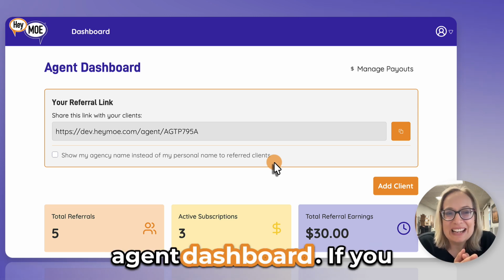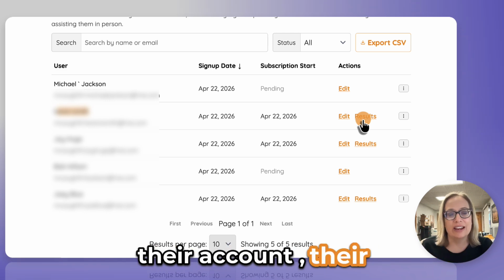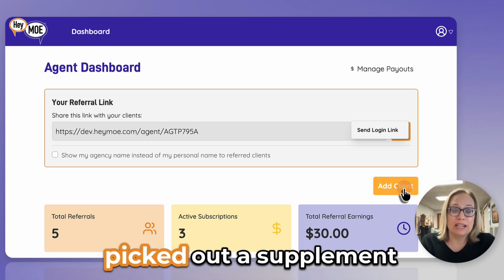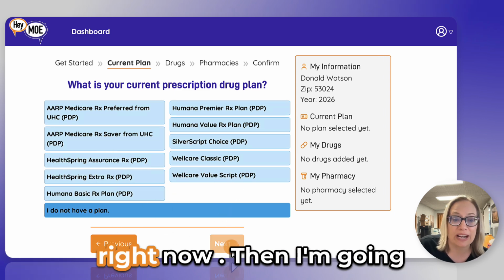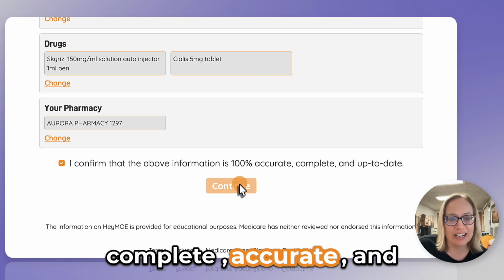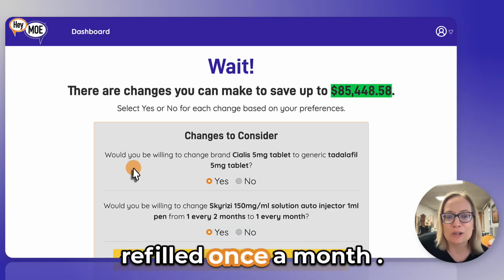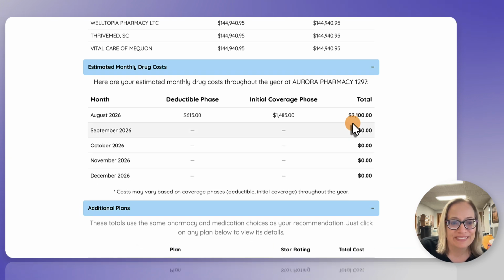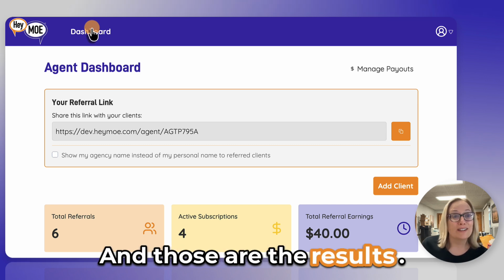HeyMOE Agent Dashboard Walkthrough: Track Referrals, Manage Clients, and Run a Full Enrollment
HeyMOE = Hey, Medicare Open Enrollment. In this full walkthrough of the agent dashboard, HeyMOE co-founder Melinda Caughill shows you exactly how to use HeyMOE with your clients, from your referral link to running a complete Part D comparison.

You'll see:

How to track client sign-ups and referrals on your dashboard
How client account access works (and why it stays in your client's control)
How to help a client who's locked out of their account
How to manually add a client for an initial enrollment
Entering medications, pharmacy, and plan details on a client's behalf
A full walkthrough of the results and savings recommendations
How to review and print a clean results PDF for your client

Have questions about becoming a HeyMOE agent or using the dashboard?

Timestamps:
0:00 What HeyMOE means and logging into the agent dashboard
0:39 Your default referral link
1:07 Tracking client sign-ups and referrals
1:38 Checking client status (pending vs. signed up)
2:05 How client account access works
2:22 Helping a client who's locked out
2:54 Sending a new login link
3:33 Manually adding a client
4:23 Entering client info and confirming eligibility
4:38 Selecting their current plan
5:21 Adding prescription medications
5:58 Choosing a pharmacy
6:19 Reviewing client info
6:26 Entering payment and the agent discount
6:46 The results page
7:20 The wait page and suggested savings
7:43 Reviewing suggested plan changes
8:46 Seeing the recommended plan
9:18 Coverage details and out-of-pocket costs
9:51 Comparing pharmacy pricing
10:39 Comparing other plan options
10:58 Checking details on other plans
11:29 Printing results for your client
11:48 Questions and support